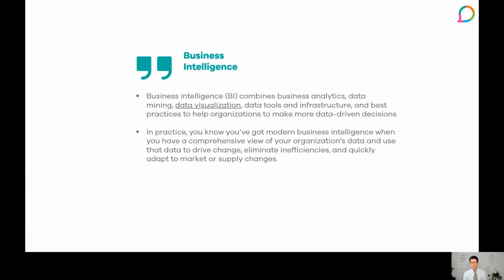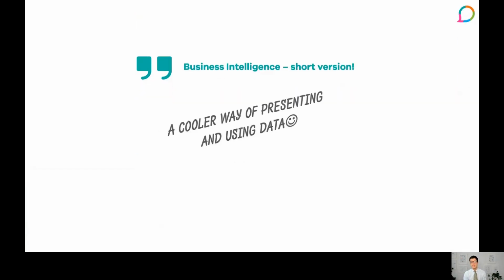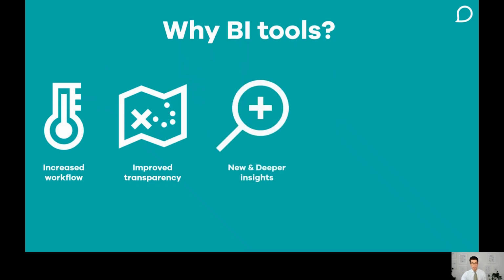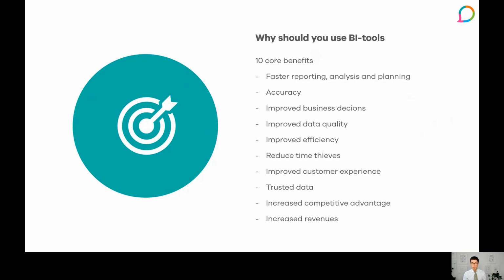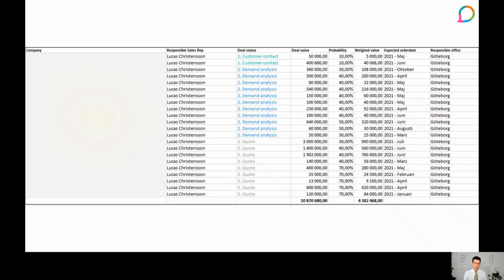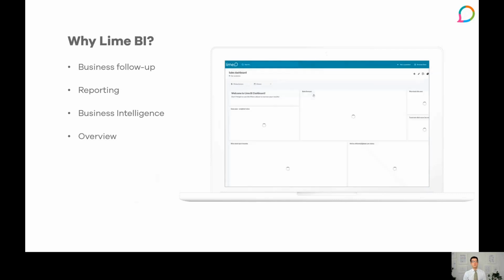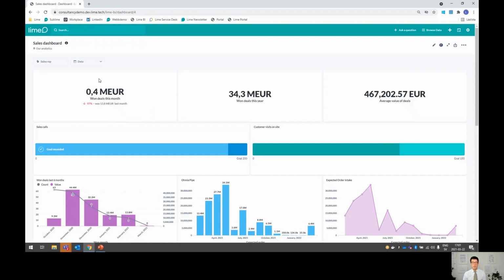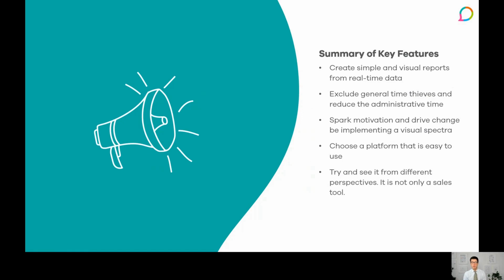Stop guessing! Ask your data! An introduction to Business Intelligence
How can you use your organization's data to make smarter decisions? In recent years, Business Intelligence has become a trendy term for all the different methods and tools for making business smarter. In this webinar, Lucas Christensson will take you on a guided tour of Business Intelligence and show how sales and marketing teams can use it to their advantage.

The webinar (which will be held in English) features:
- An overview of Business Intelligence as a concept
- Why you should use BI
- An introduction to Lime BI
- Q&A session